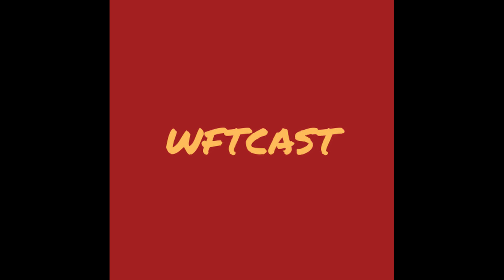Washington Football Team Season Preview | WFTCAST Ep.1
WFTCAST Episode 1 LETS GOOOOOO! In this episode we talk about how the signings over the offseason will effect WFT's performance this season. Also, we look ahead at next offseason and what the WFT can do to keep some of their players.